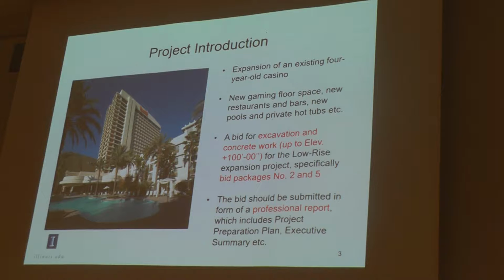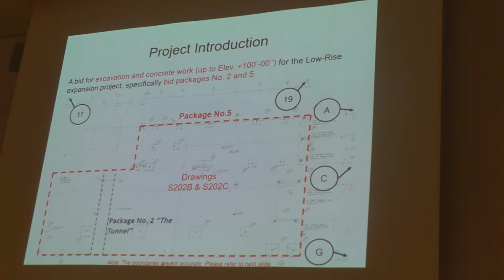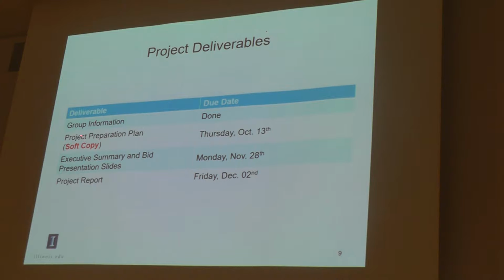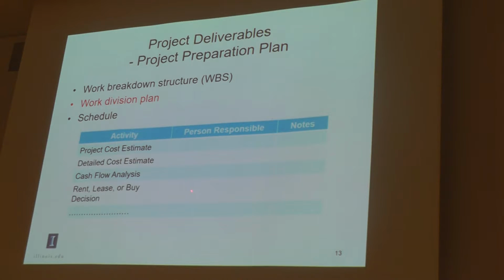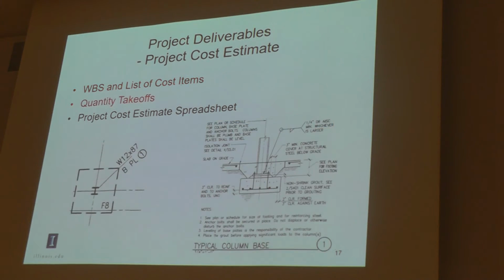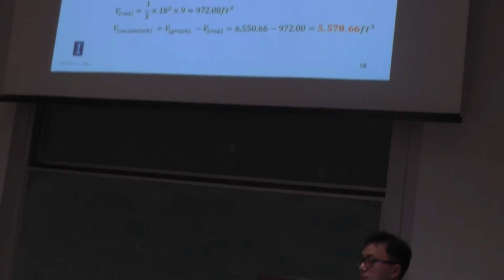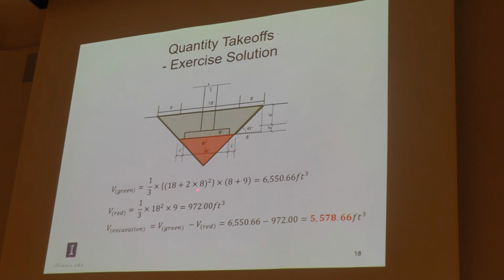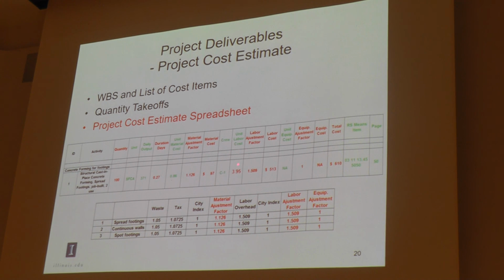CEE 422 Project Session 1 Part A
This is video recording (part A) of the CEE 422 Project Session 1 in Fall 2016.